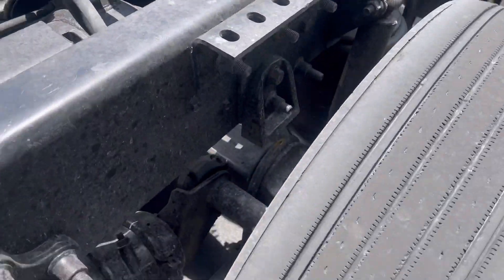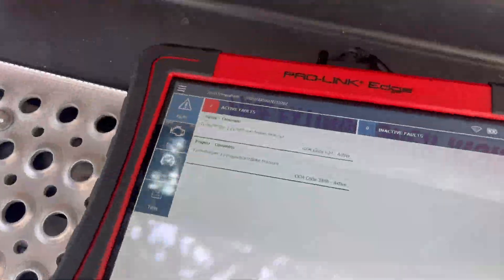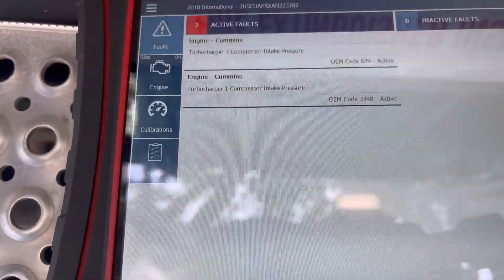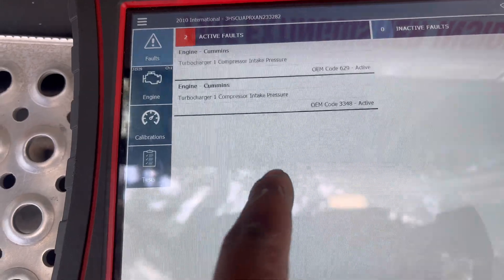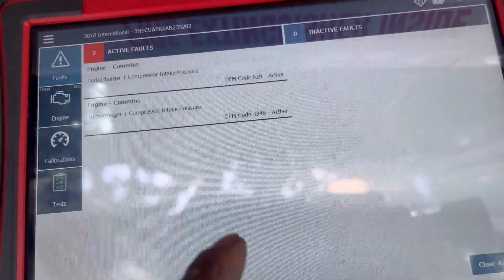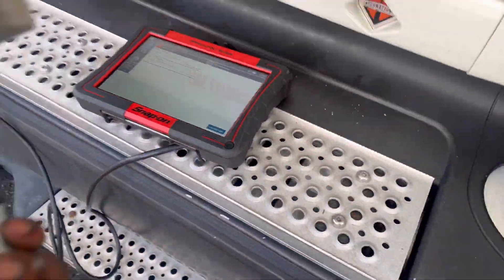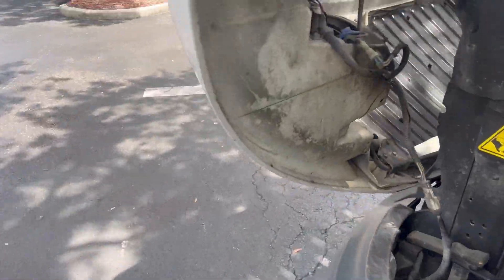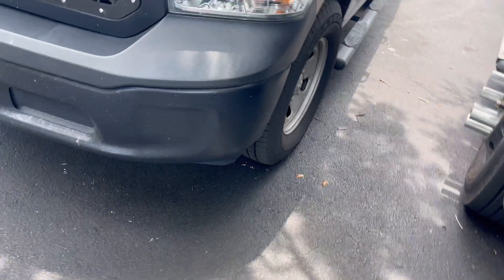Cummins ISX 15 Failed Turbo Seal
International Prostar, In this video I followed the Cummins Troubleshooting Steps code was Turbocharger 1 Compressor Intake Pressure

The responsibility of the intercooler is to lower the temperature of the compressed air from the turbocharger. The intercooler is not meant to have any oil, neither by operational requirements or design. After a extended period or when there is a fault code, the seals can begin to leak oil into the compressed air released from your turbocharger, which accumulates at the intercooler bottom part.

When it comes to mechanical challenges, you don't have to let them become a roadblock. You can always reach out to Smart Motives for fast and efficient repairs, coupled with a level of customer service that ensures you stay on your journey without unnecessary delays.

Now to him who is able to do far more abundantly than all that we ask or think, according to the power at work within us, and to him be glory in the church and in Christ Jesus throughout all generations, forever and ever. Amen. Ephesians 3:20-21